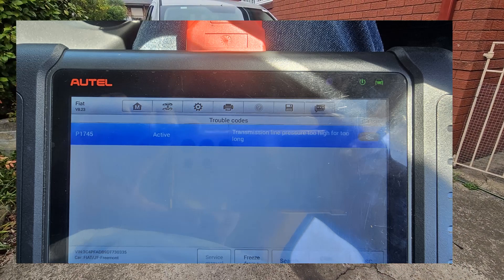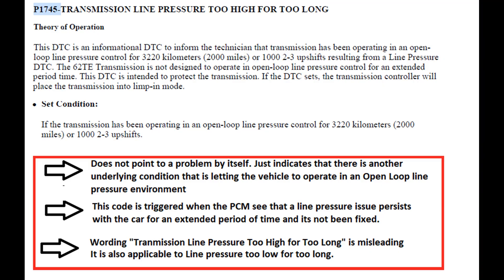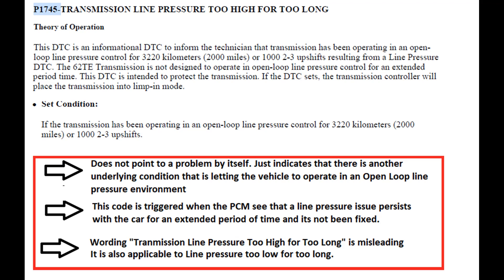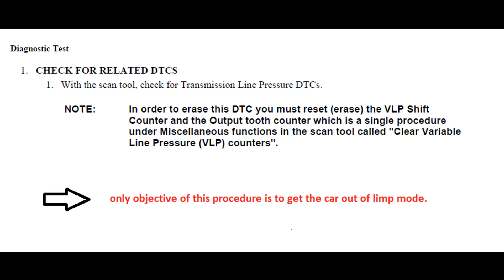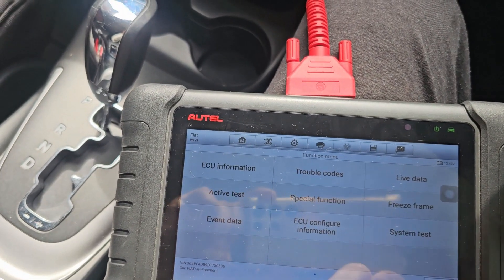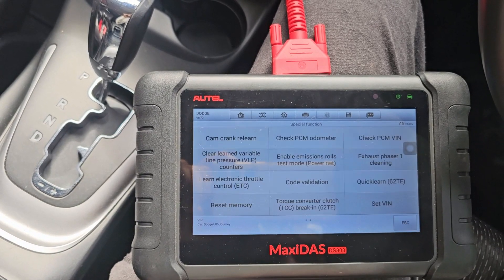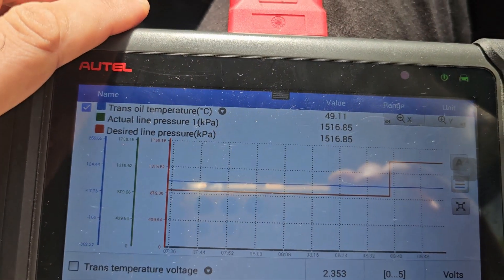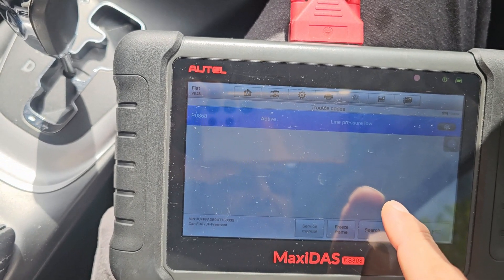Pr2: EP2: Fiat Freemont P1745, High Line Pressure, Low Line Pressure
This video discusses the reasons and fixes for P1745 DTC. It's applicable to all cars with 62TE transmssions. This includes, Dodge Journey, Fiat Freemont, Chrysler Grand Voyager etc.